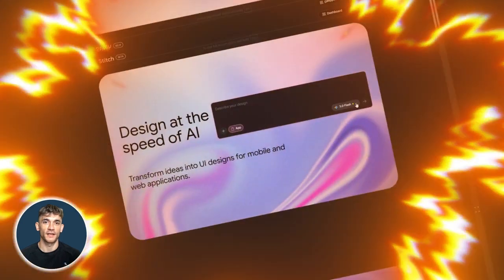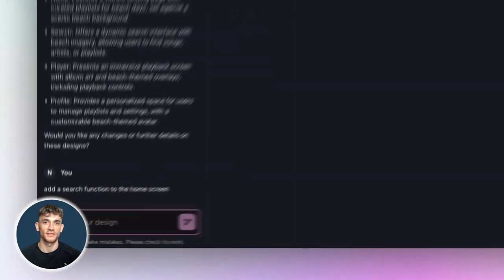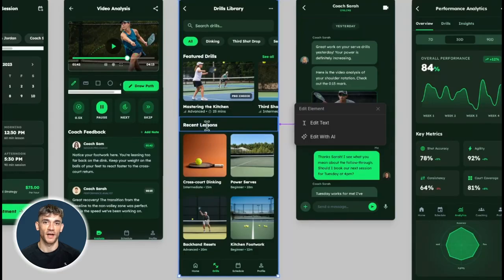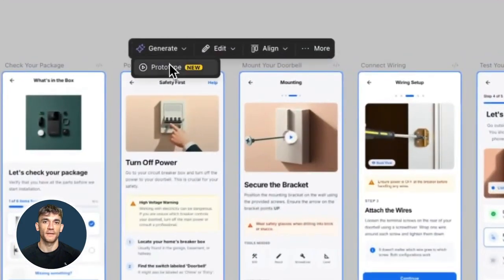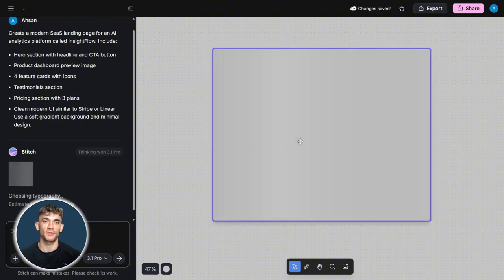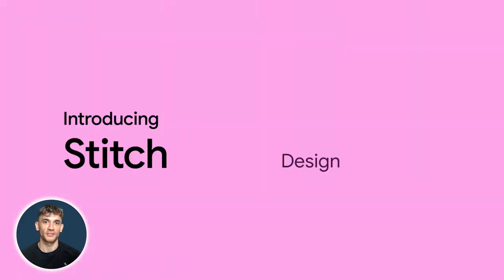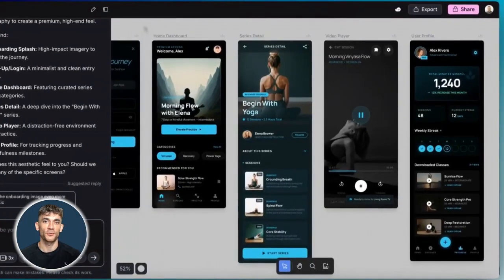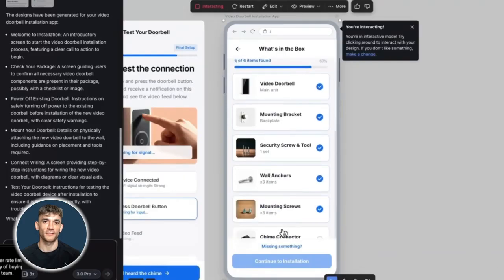Google's FREE AI App Builder is INSANE!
Google just dropped a HUGE update to its secret AI app builder, and nobody's talking about it! This free tool, called Stitch, now uses Gemini 3 to create full app interfaces from a single prompt and exports clean code. I'll break down everything you need to know to level up your workflow!

Key Takeaways:
*  Google Stitch creates UI designs and exports code from prompts.
*  The new Gemini 3 update significantly improves design quality.
*  You can now upload images and sketches as input.
*  It now offers basic prototyping capabilities to link screens together.

Why this matters: Stitch empowers non-designers to rapidly prototype app ideas, bridge the gap between founders and developers, and create tangible MVPs faster than ever. This update makes it even more powerful and accessible. This will change AI-assisted development and the app development landscape. Stitch is an absolute game changer!

⏱️ TIMESTAMPS:
0:00 - Intro: Google Stitch Update is Insane!
0:34 - What is Google Stitch?
1:54 - Gemini 3 Model Upgrade: Contextual Understanding
2:29 - Image Uploads: From Sketch to High-Fidelity Design
3:03 - Prototyping: Connecting Multiple Screens
4:10 - Standard vs. Experimental Mode Explained
5:15 - Exporting Your Designs
5:48 - AI Profit Boardroom
6:17 - What Stitch CAN'T Do
7:22 - Stitch vs. Figma
7:59 - Getting Started with Stitch
8:30 - Outro and Further Resources